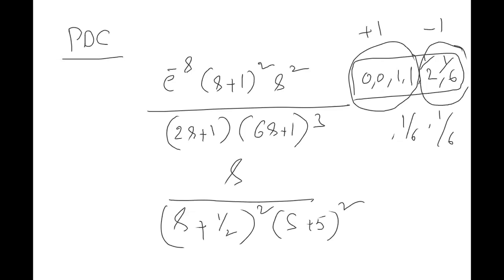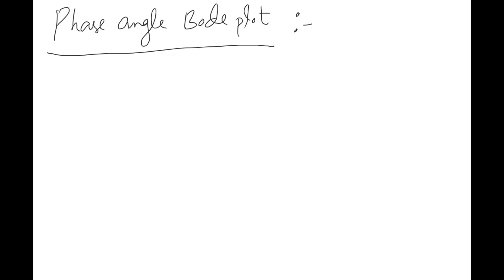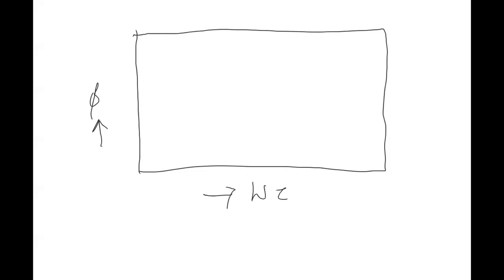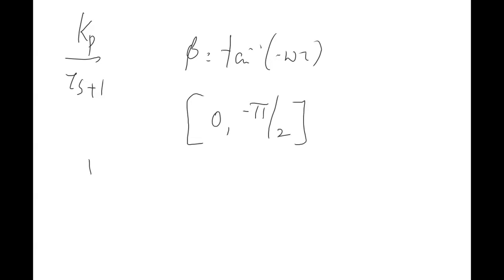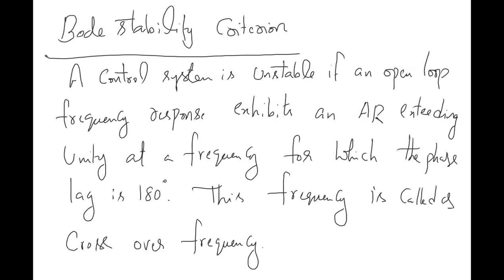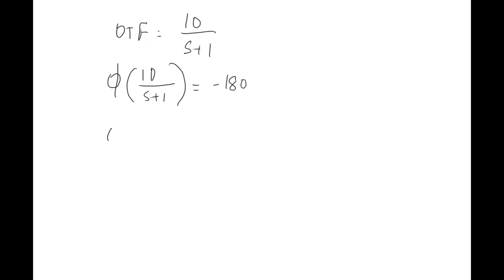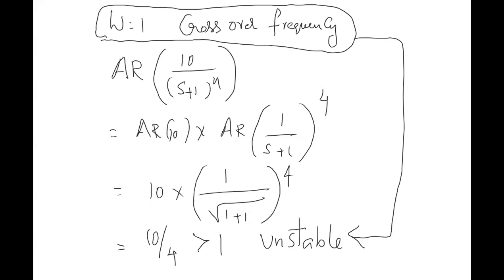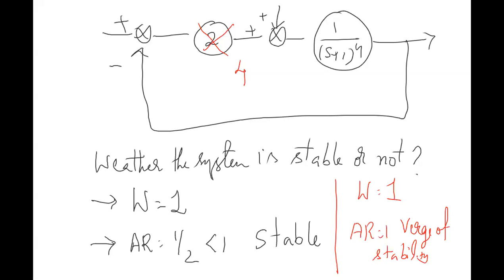GATE CH PDC 14 - Bode Stability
Phase angle Bode plots - Bode stability - Closed loop and open loop